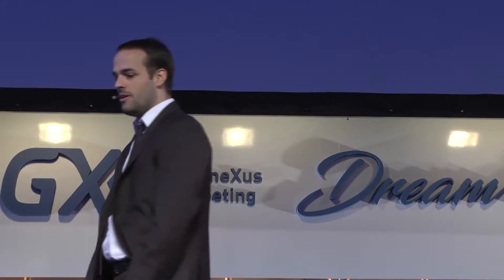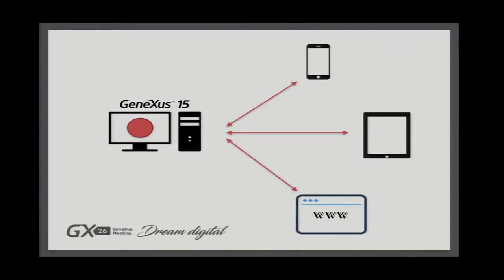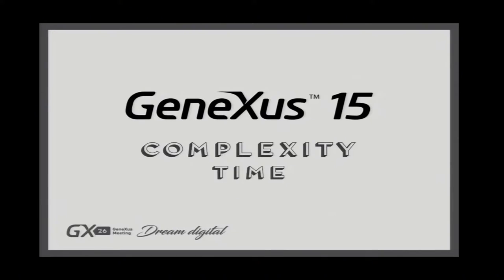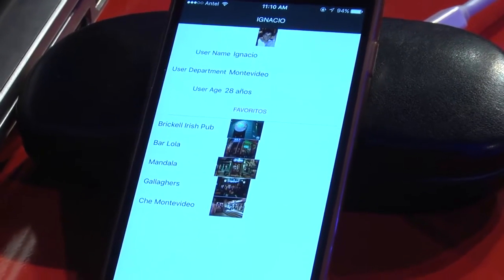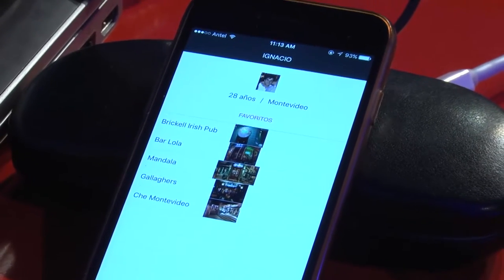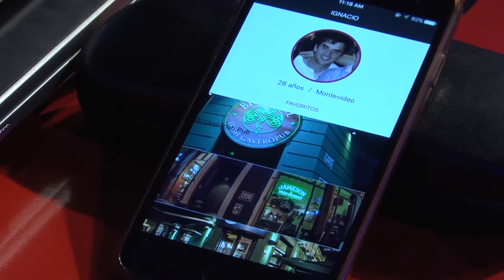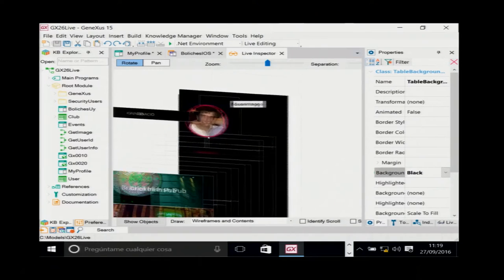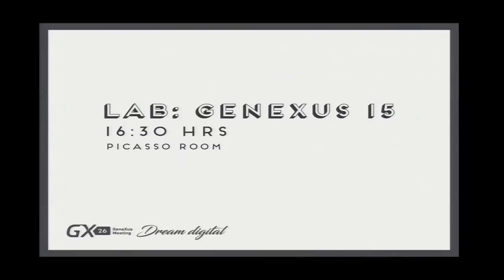81i - Live Editing: achieving a professional UX was never so easy - Martín torrado, GeneXUs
At this conference we will tell you about Live Editing and how to use it both in SD and Web applications.
La User Experience de las aplicaciones es importante para mejorar su éxito y adopción. Construir una UX apropiada no es tarea sencilla, en GeneXus 15 hemos incluído la posibilidad de editar y ver en ejecución a la vez el resultado. De este modo el proceso de aplicación de diseño a una aplicación es mucho más sencillo y ágil.